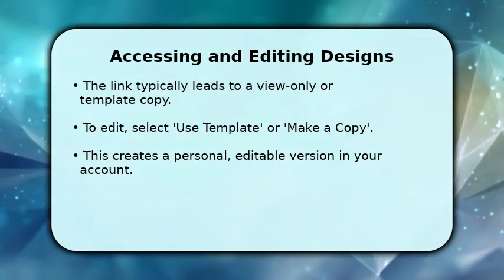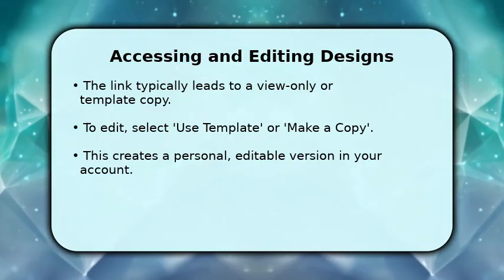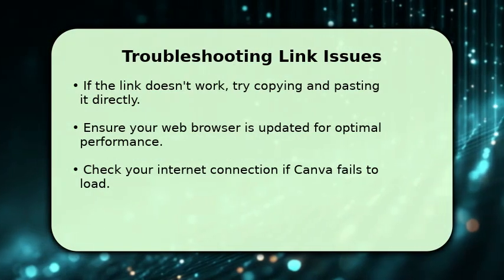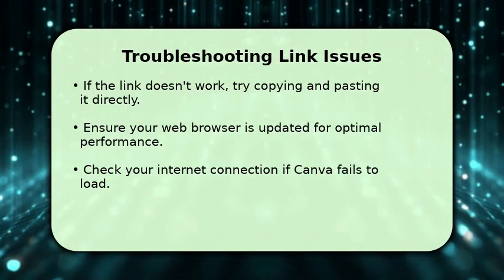How to Open a Canva Link from ChatGPT (UPDATED 2025)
▸ (t) Learn how to access and edit designs shared by others on Canva using the link provided by AI chatbots like ChatGPT. This tutorial will guide you through the process of opening a Canva link, even if it's not directly shareable. Get started with our easy-to-follow steps.

Canva link, ChatGPT, access shared designs, edit Canva files online, Canva tutorial for beginners, how to open Canva link, AI chatbot tutorials, Canva design sharing, online Canva editor